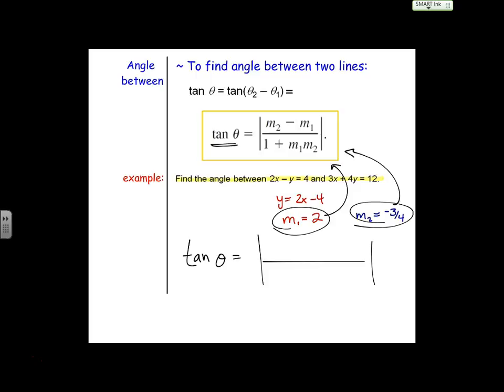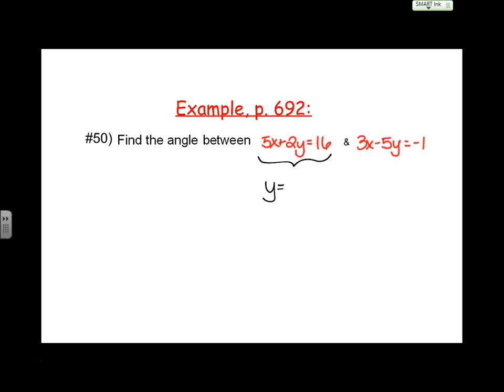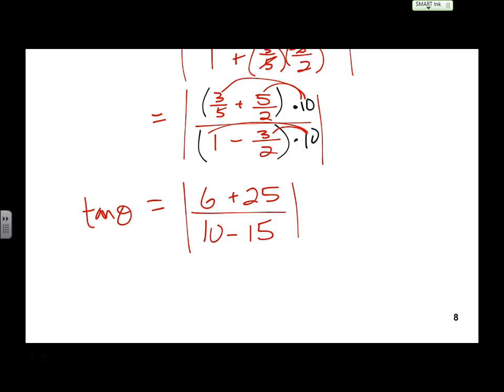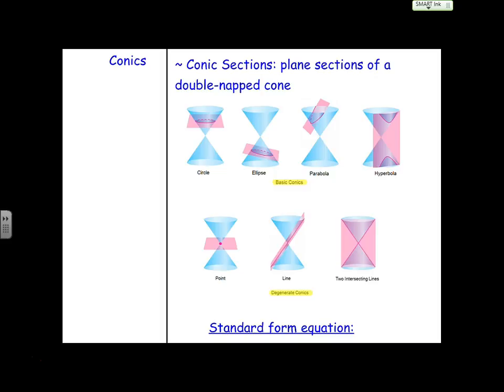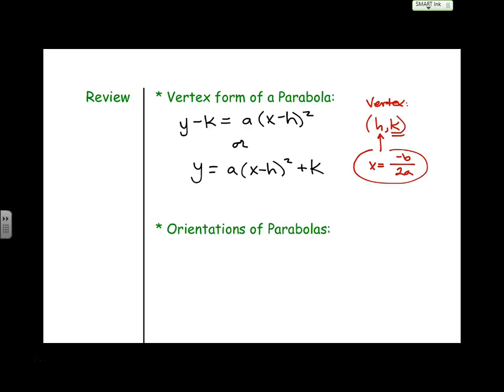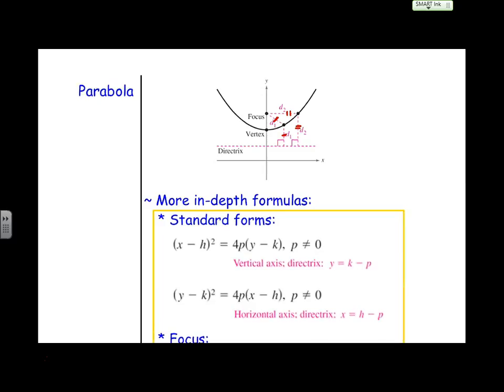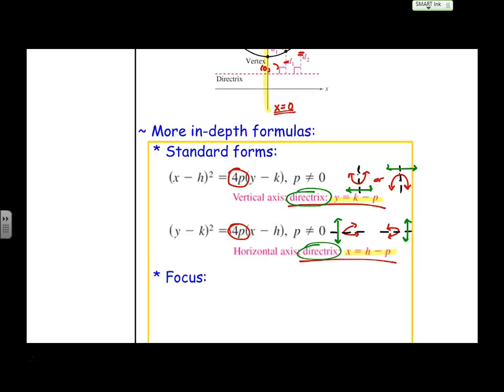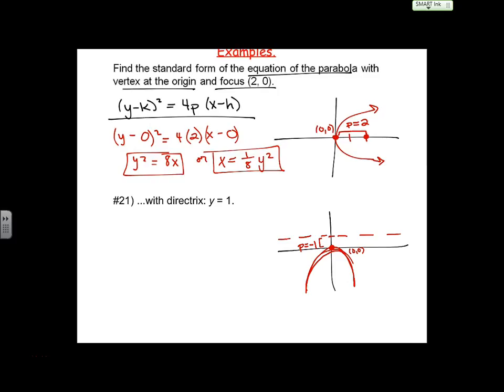HonorsPrecalc 03 29 17